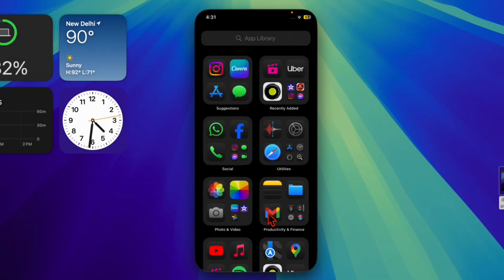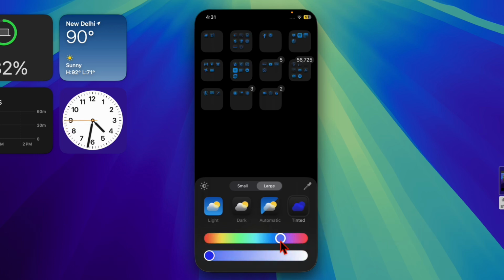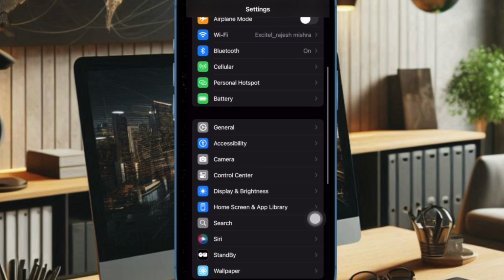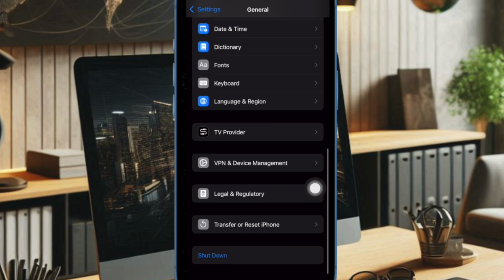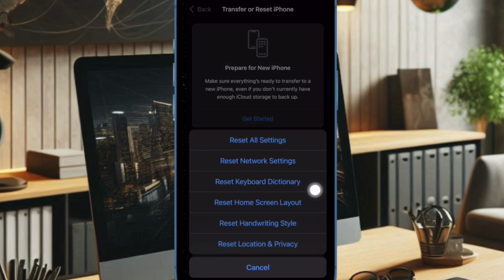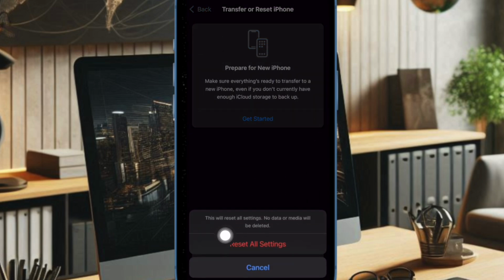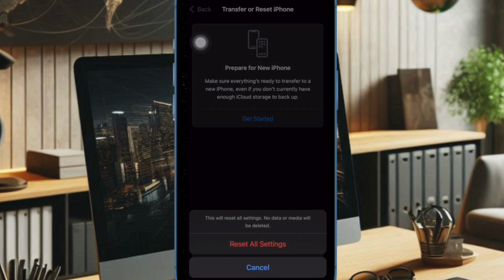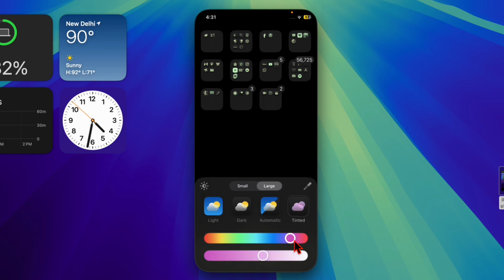How to Factory Reset iPhone 16/16 Pro Without Losing Any Data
Looking for a quick way to reset all settings on your iPhone 16, 16 Plus, 16 Pro, or 16 Pro Max without losing any media or data? Bother not! Check out this hands-on video to learn how to securely factory reset any iPhone model running iOS 18 or later.